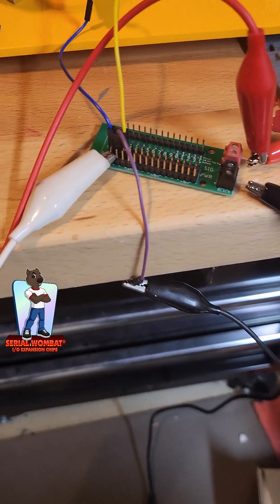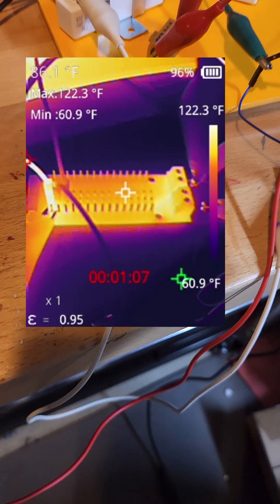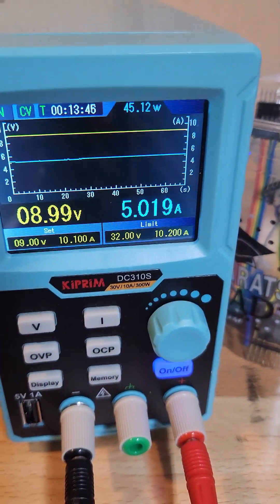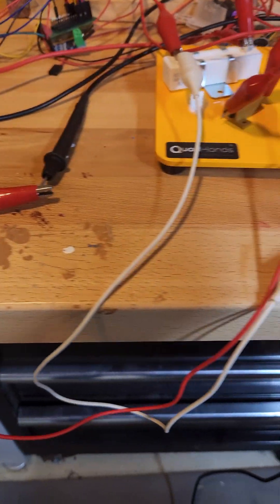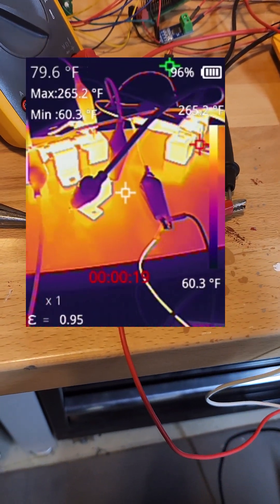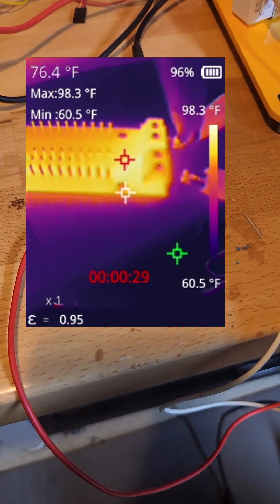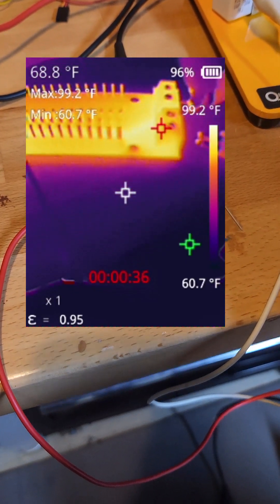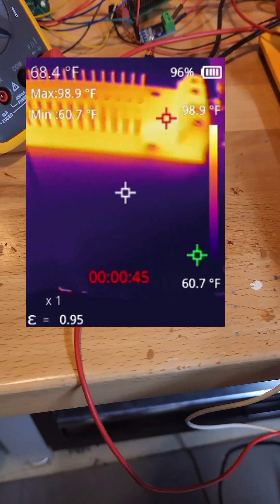How much Current can the Serial Wombat PCB_0014 Servo Board carry? Let's find out...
The Serial Wombat PCB_0014 Servo Breakout Board is a great way to connect your servos to an Arduino, Raspberry Pi, etc.